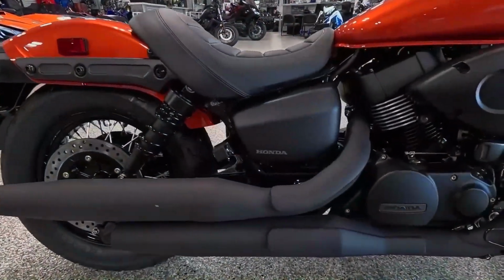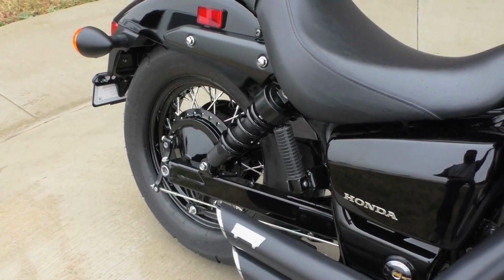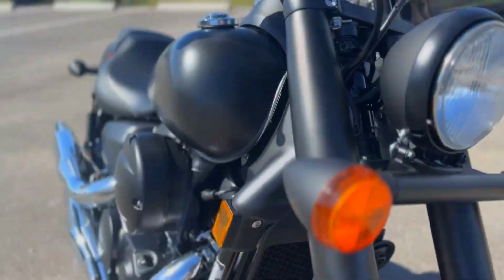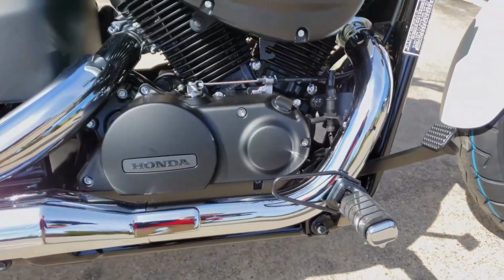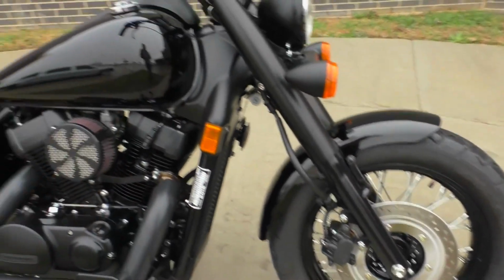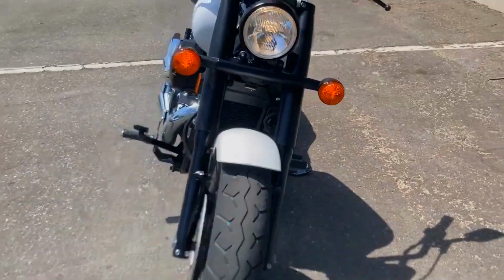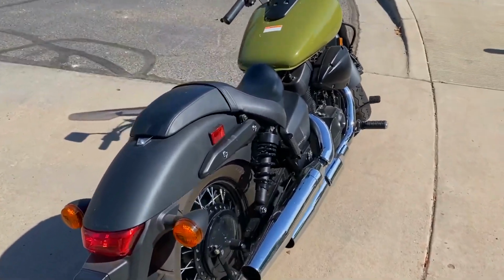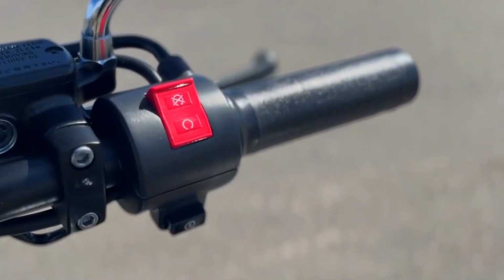Shadow Phantom, An Old-School Cruiser Ready for Today's Lifestyle | 2023 Honda Shadow Phantom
2023 Honda Shadow Phantom
You don't change the winning formula once you've found it. With the Shadow Phantom, Honda adopted that strategy.  The Shadow Phantom has a sleeker, more modern and lighter look.